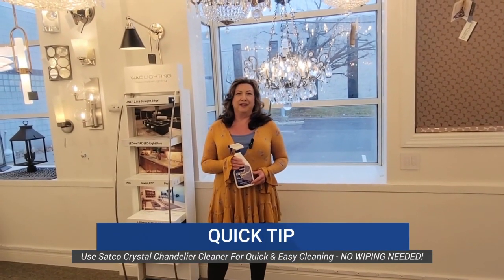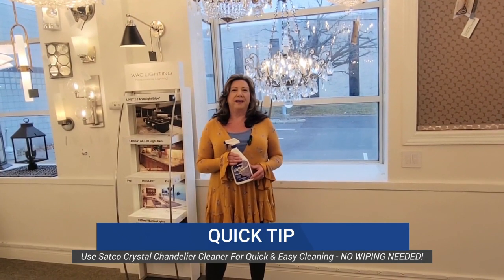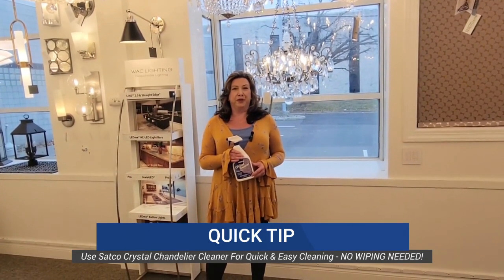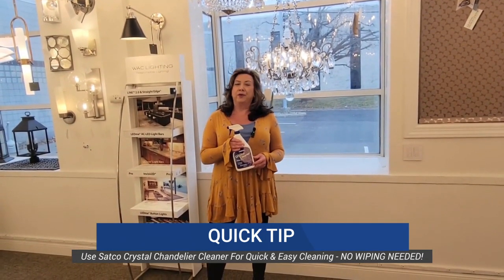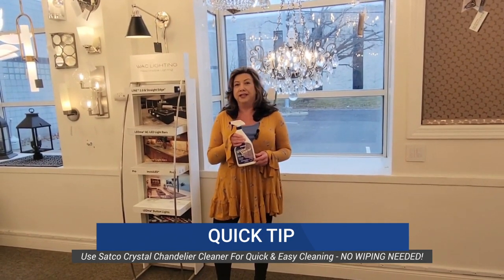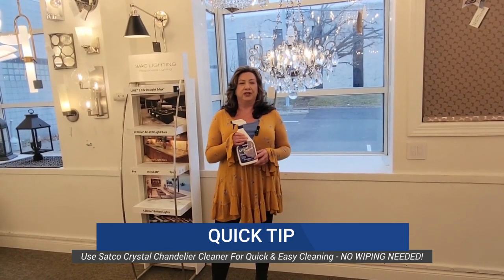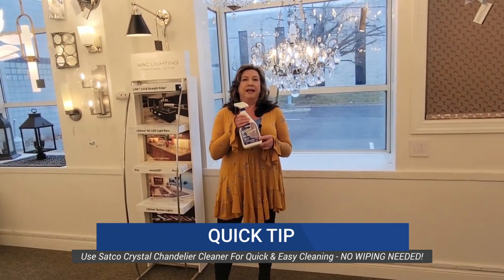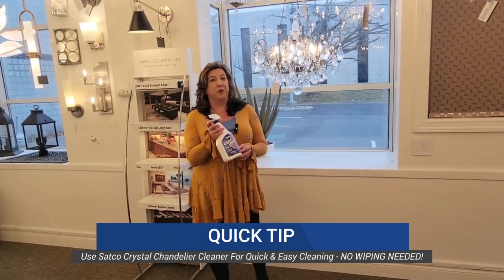Satco Professional Chandelier Cleaner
Satco Professional Chandelier Cleaner In Stock At Warshauer - Protect your lighting fixtures and keep them looking their finest with Satco Crystal Chandelier Cleaner. Simply spray your chandelier and let the solution work its magic - No wiping needed!